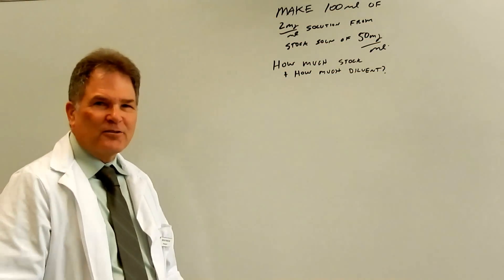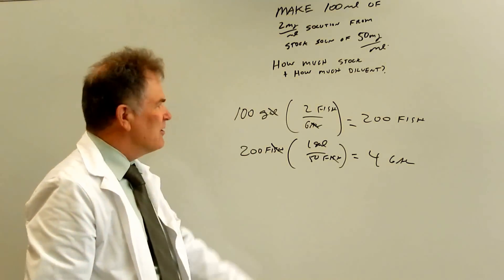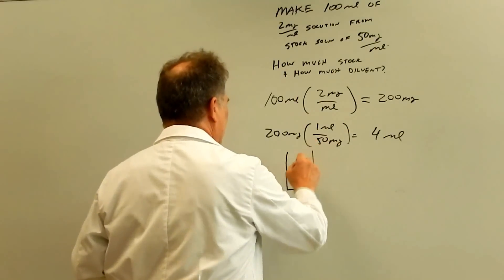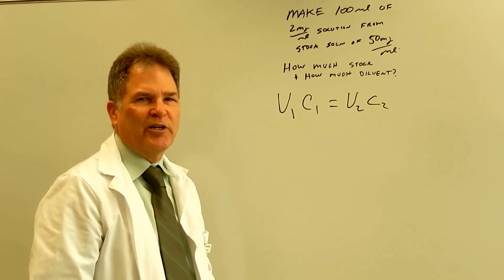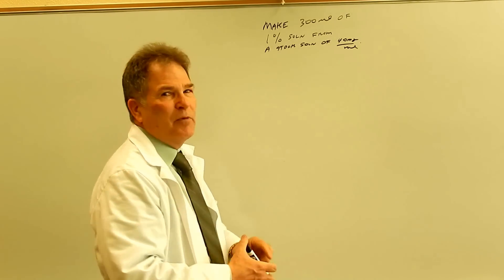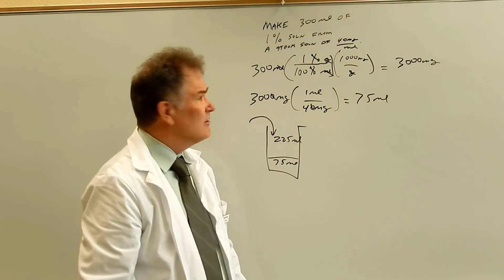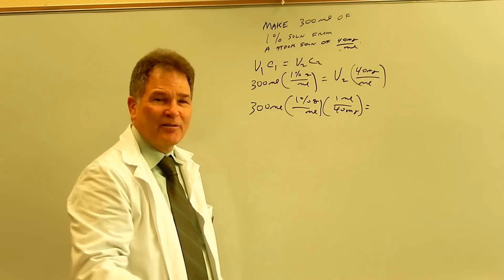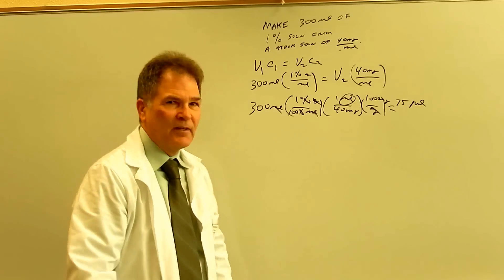Pharmacy Calculations for Technicians - Concentrations and Dilutions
This video explains a couple of methods to solve concentration and dilution problems in the pharmacy.